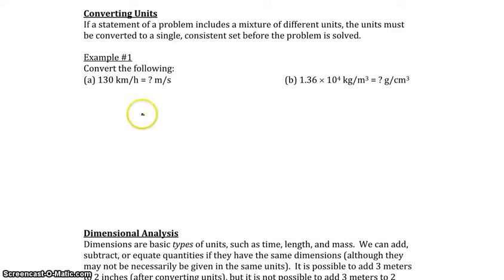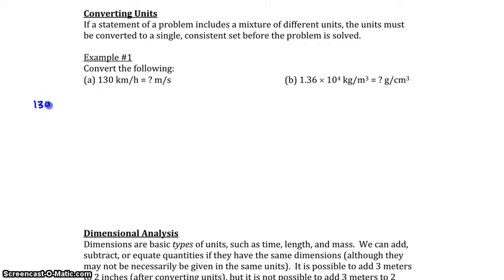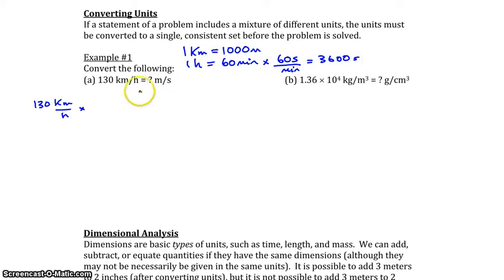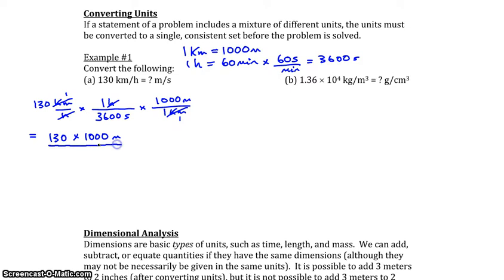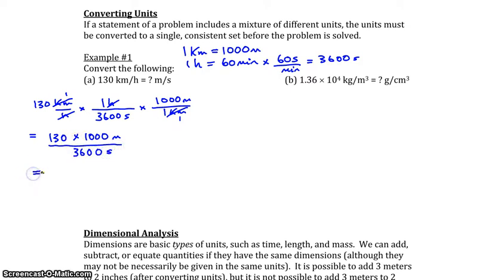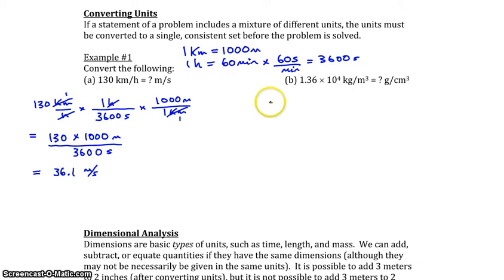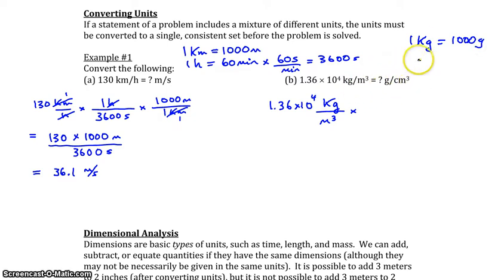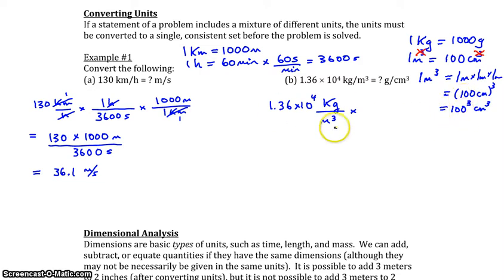Chapter 1, Example #1 (Converting units)